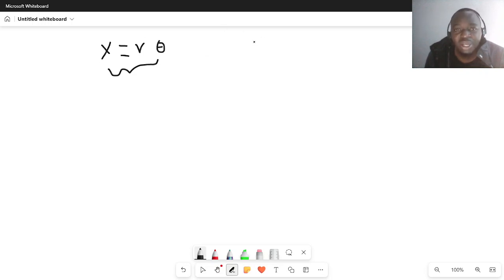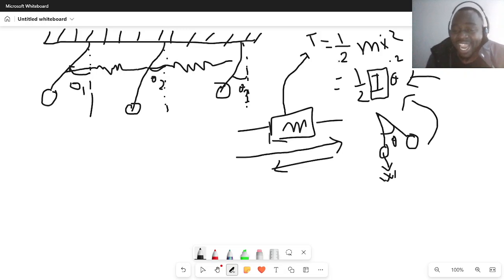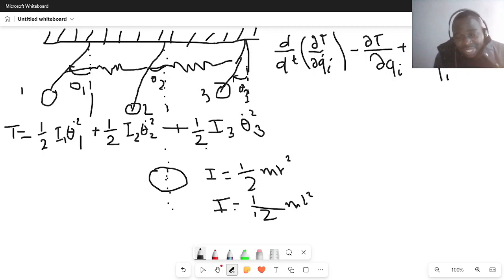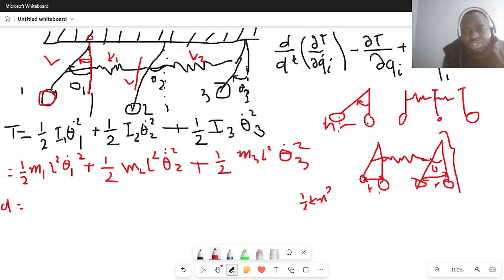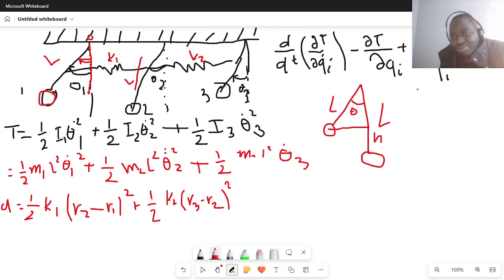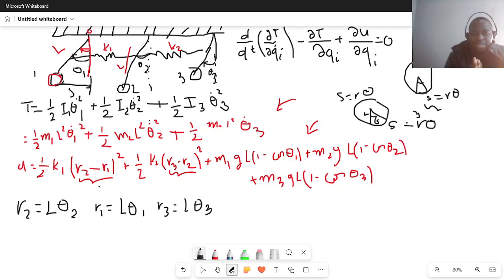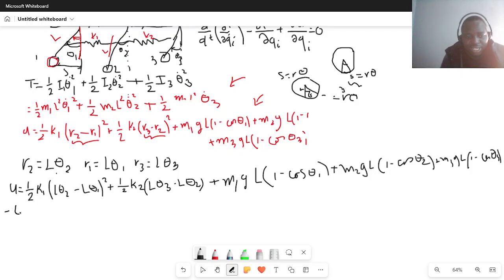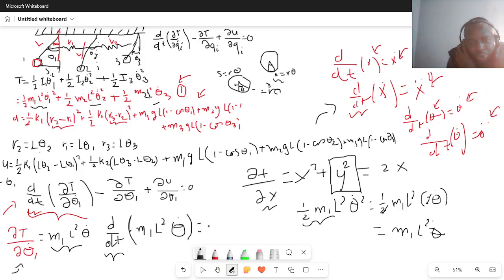COUPLE PENDULUM WITH SPRING USING LAGRANGE'S EQUARTION PART 1